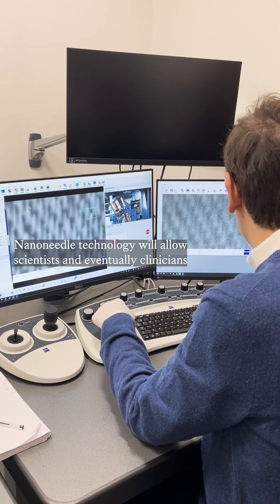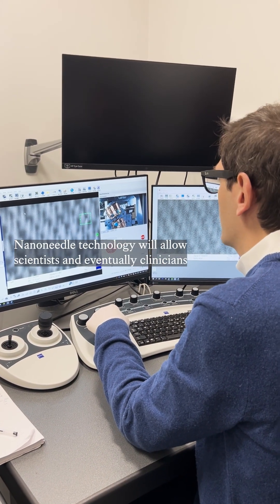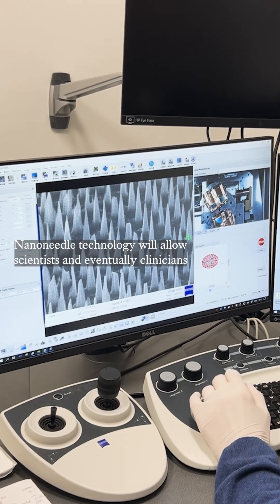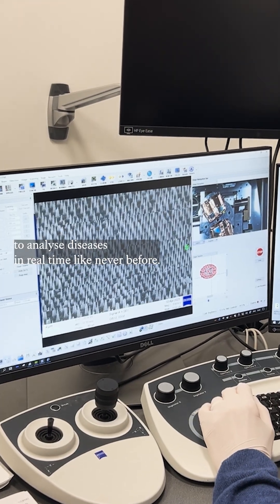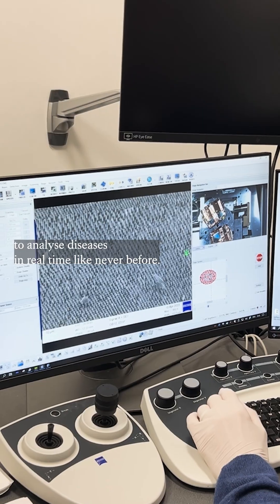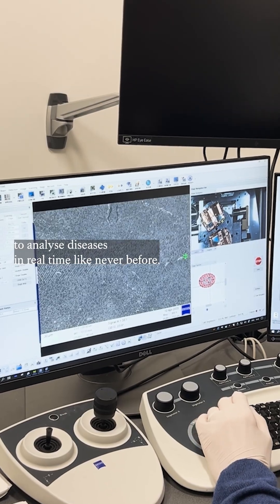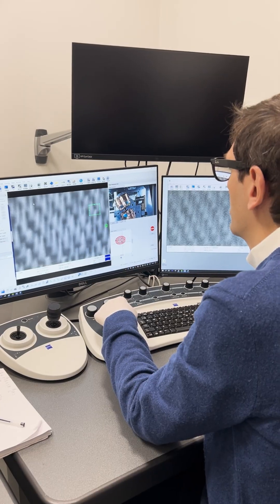Could nanoneedles change the future of biopsies?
Unlike traditional methods, nanoneedles could provide a pain-free alternative for the millions of people who undergo invasion biopsies to detect and monitor diseases like cancer and Alzheimer's. The needles are 1,000 times thinner than a human hair and take fingerprints on molecular information..

Dr Ciro Chiappini, who led the interdisciplinary team of scientists, said: “We have been working on nanoneedles for twelve years, but this is our most exciting development yet. It opens a world of possibilities for people with brain cancer, Alzheimer’s, and for advancing personalised medicine. It will allow scientists – and eventually clinicians – to study disease in real time like never before.”